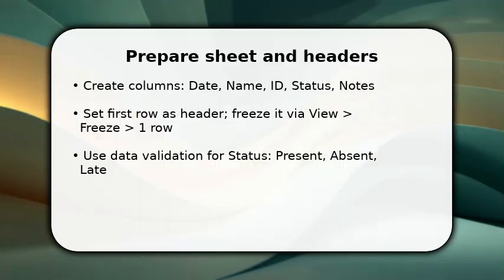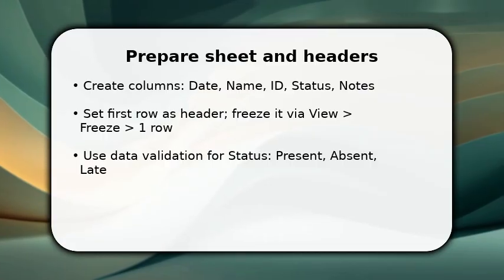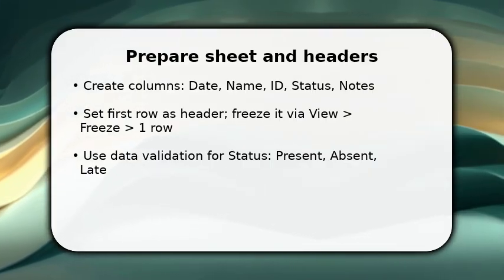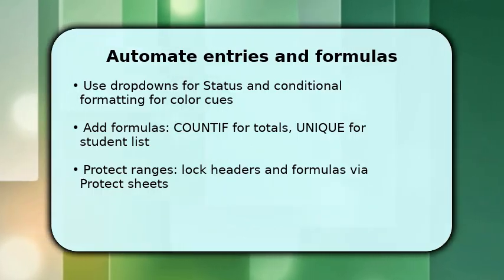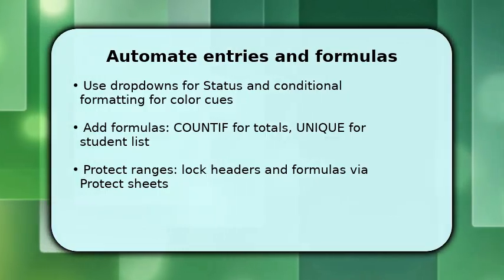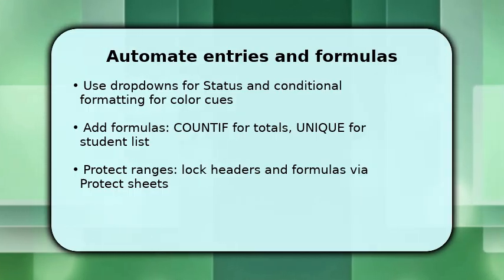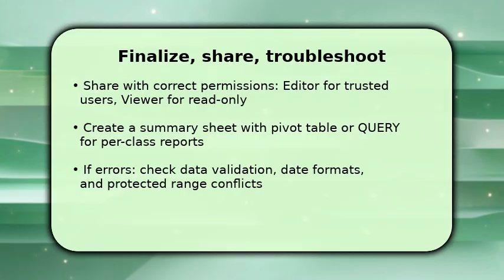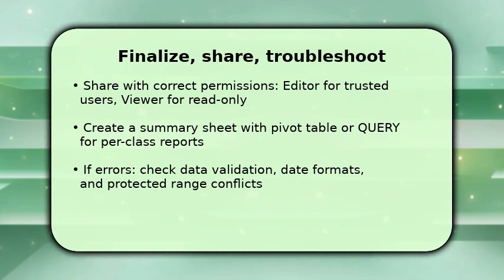How to Make Google Sheet for Attendance (only Way)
Learn the essential steps to create a Google Sheet for tracking attendance efficiently. This video guide will walk you through setting up columns, inputting data manually or via form submissions, and generating reports directly from your sheet.

Google Sheets, AttendanceTracker, Manual Entry Attendance Form, Automated Reporting in Google Sheets, Classroom Management Tool